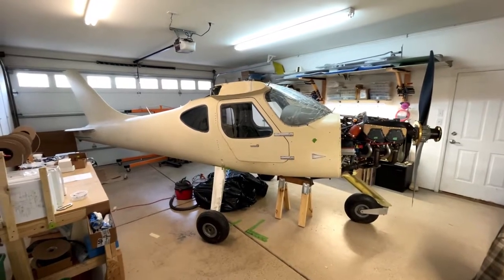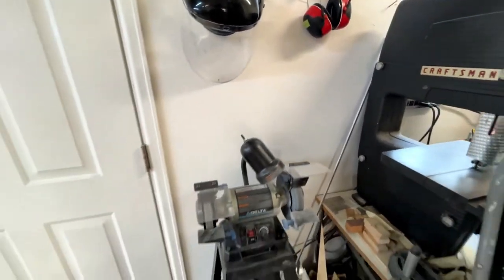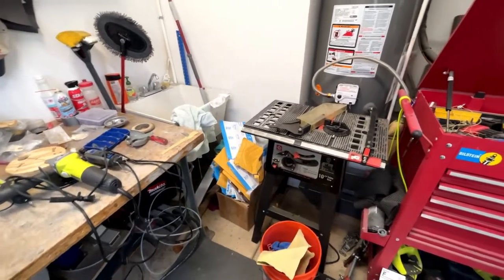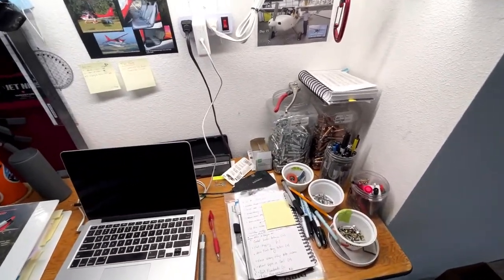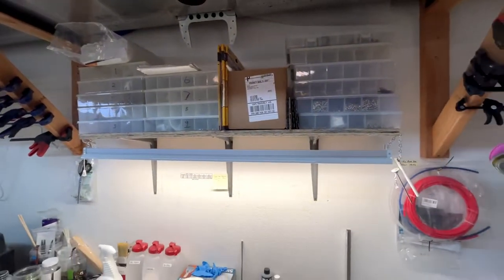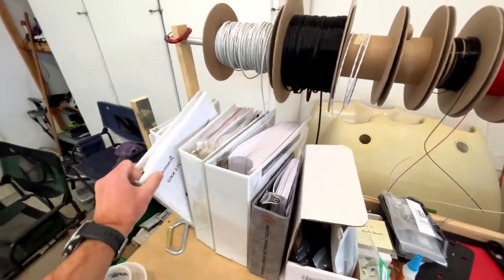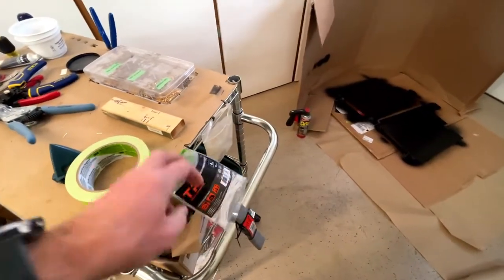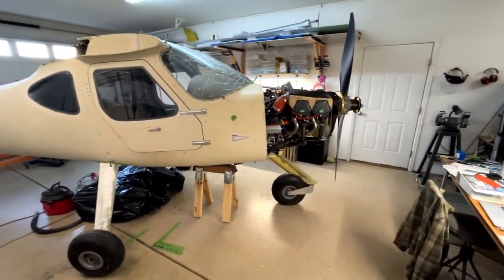Highcountry Sportsman Garage tour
Tour of my garage where I built the Highcountry Sportsman